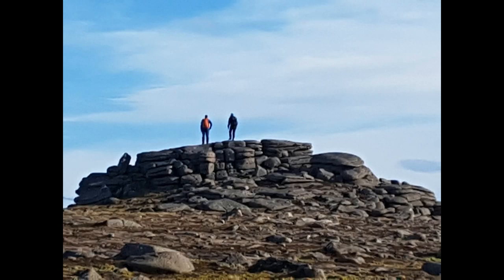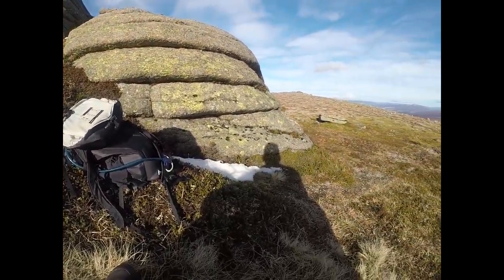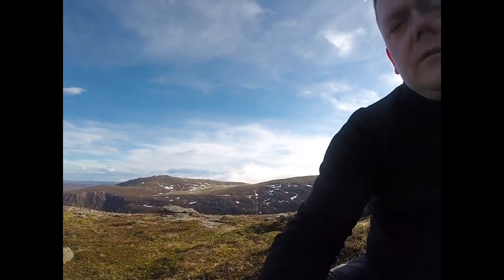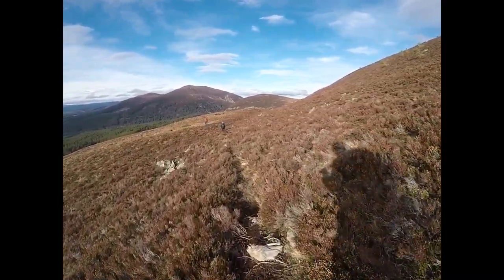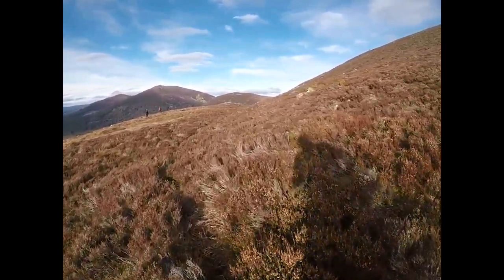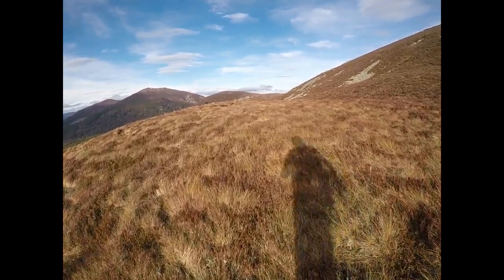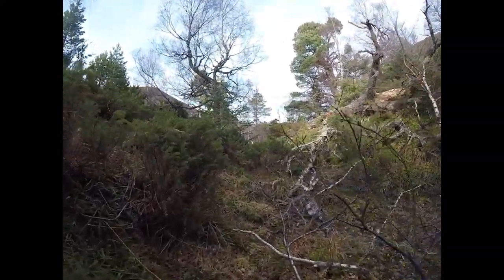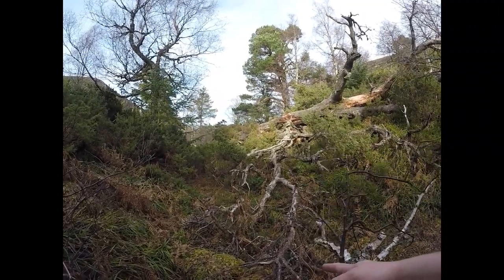Day 4 of a 5 Day Winter skills course Scotland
Sun! to much sun!! navigation day.